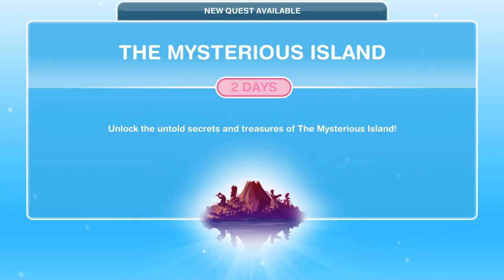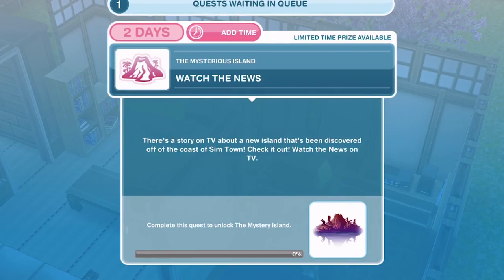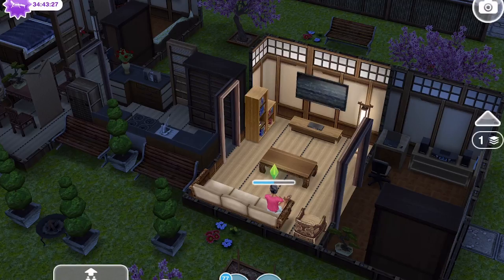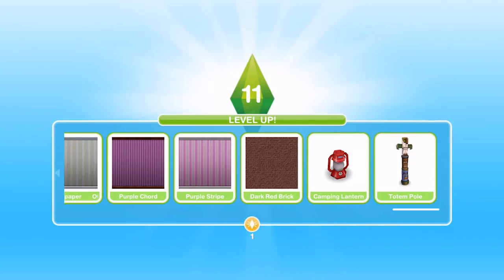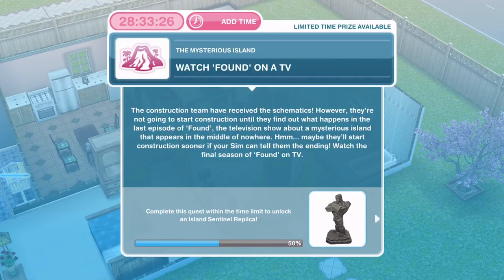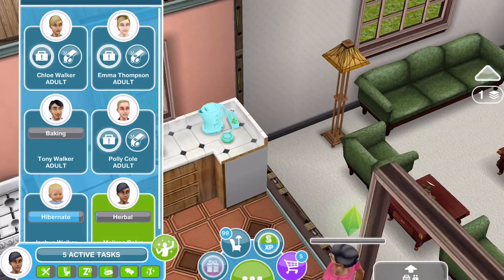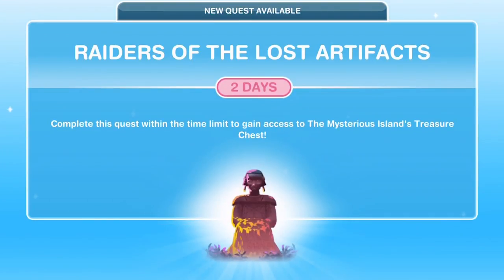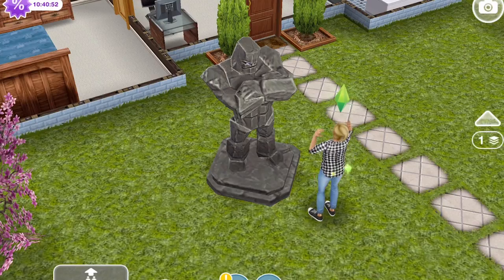Sims Freeplay 👫 Lets Play Together #7 ⛰ MYSTERIOUS ISLAND QUEST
We have started the Sims Freeplay from the very beginning, completing all the main quests, discovery quests and events.  This series is YOUR series. Let me know if you would like a Sim named after you, what you would like them to look like, who their family are, are they married, have kids, have an enemy in the town.
This is a walkthrough of a quest in the game - The Mysterious Island. It is available from level 10 onwards. You will unlock the Mysterious Island - a new area in the world. If you complete within the 2 day time limit you win the sentinel replica

Music Credits